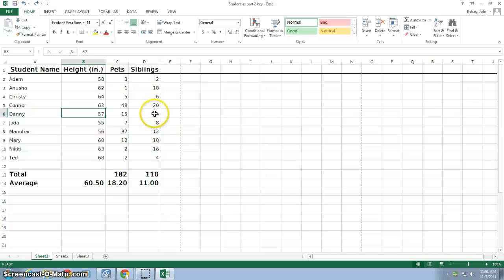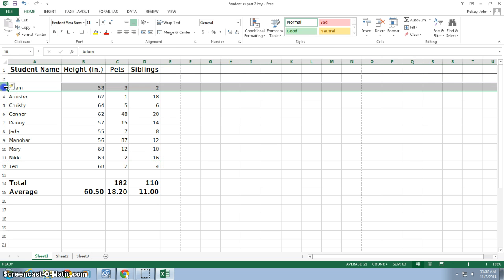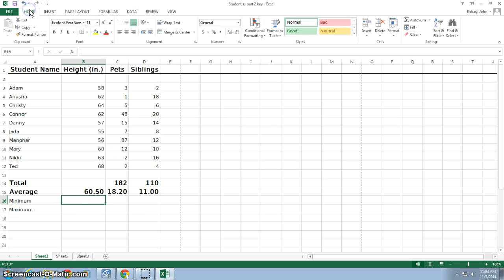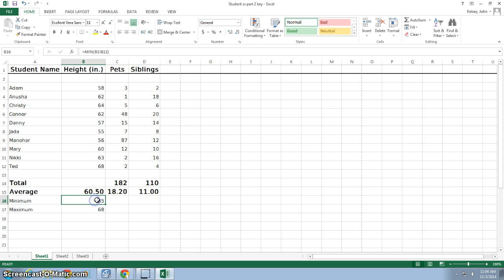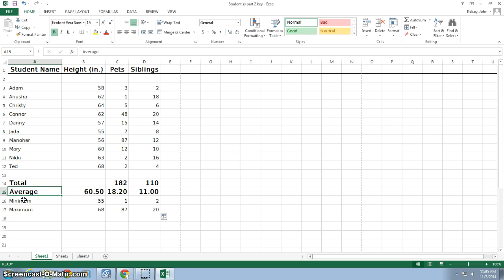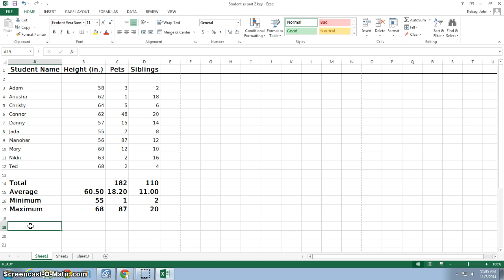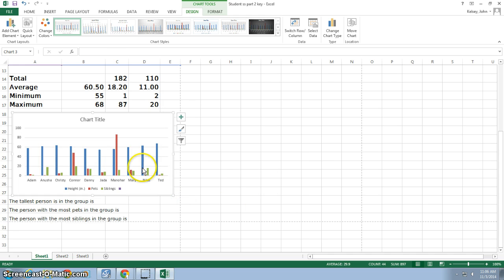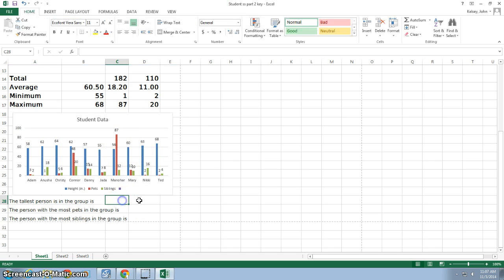Student Spreadsheet Part 3